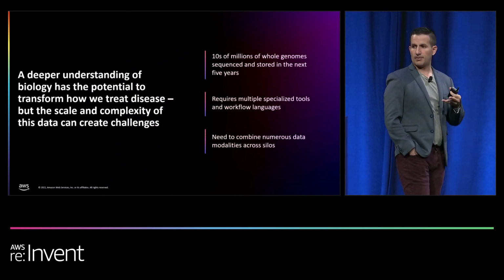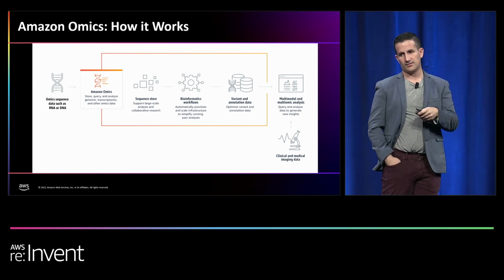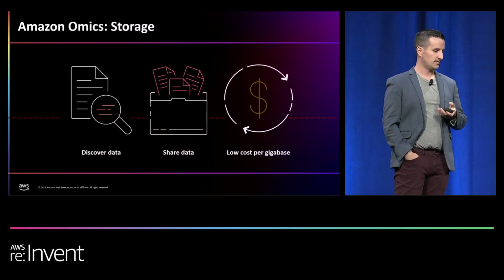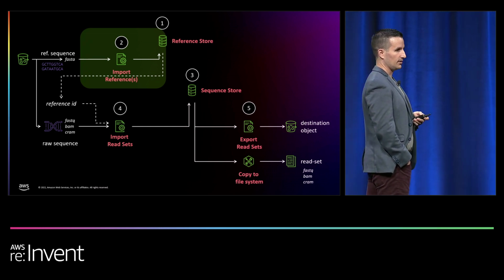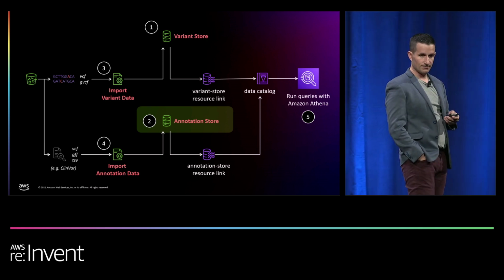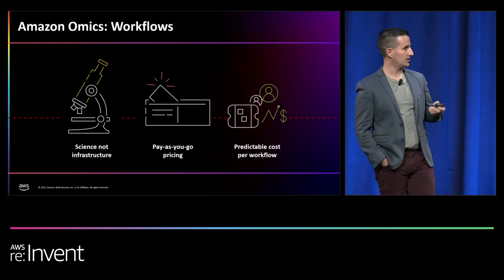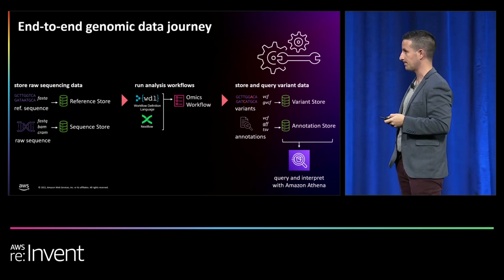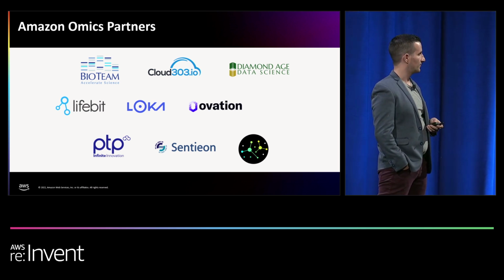AWS re:Invent 2022 - [NEW LAUNCH!] Transform omics data into insights with Amazon Omics (AIM219)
The human genome acts as the biological blueprint of the human body and has the potential to transform how we discover new therapies and treat disease. But researchers face a common set of challenges processing omics data in the cloud, from scaling compute across millions of samples to analyzing trends. With Amazon Omics, healthcare and life science organizations can store, query, analyze, and generate insights from genomic, transcriptomic, and other omics data to improve health and accelerate scientific discoveries. In this session, hear how Amazon Omics supports large-scale analysis and collaborative research with purpose-built data stores, scalable workflows, and multi-modal analytics.